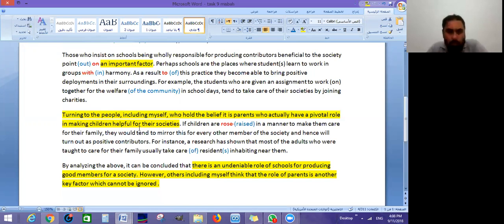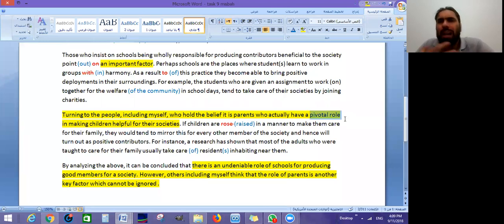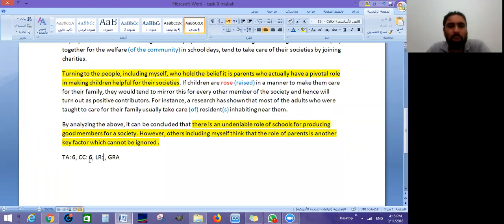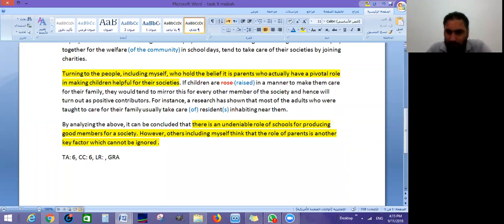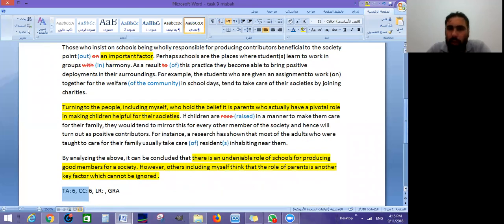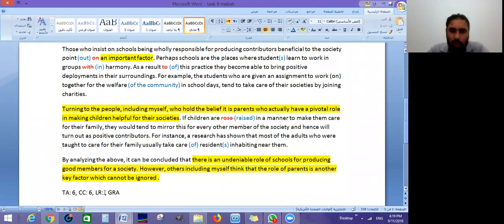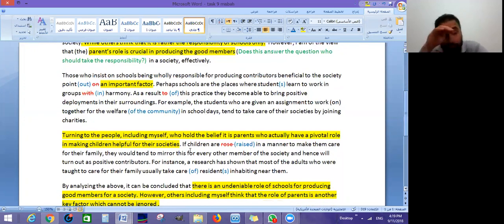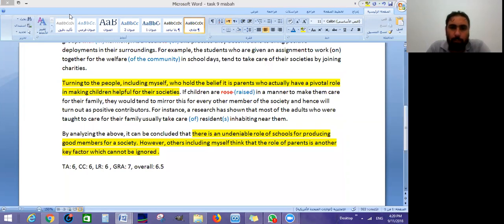Analysis of discussion essay 6 5